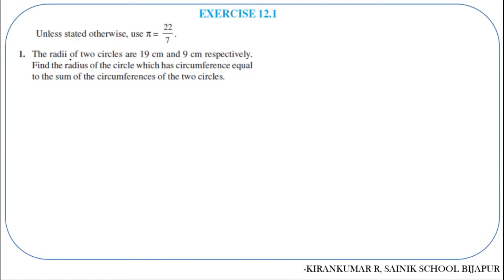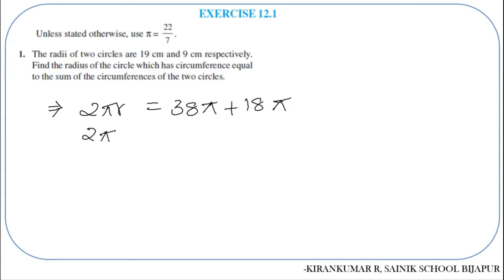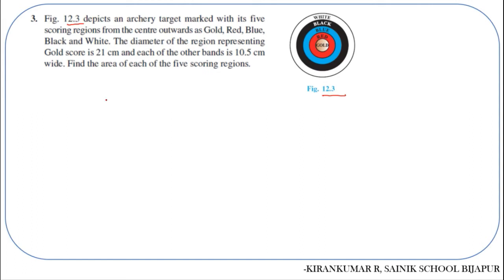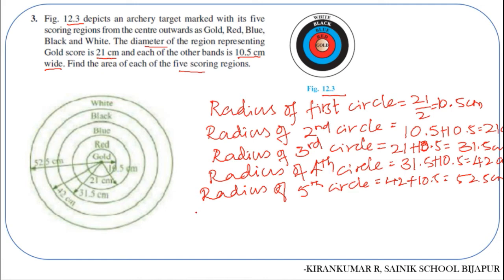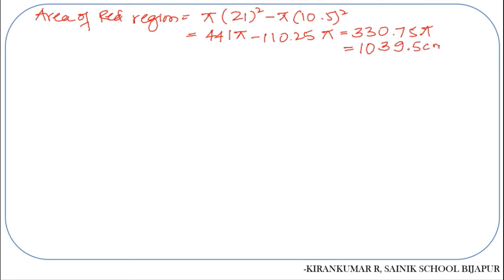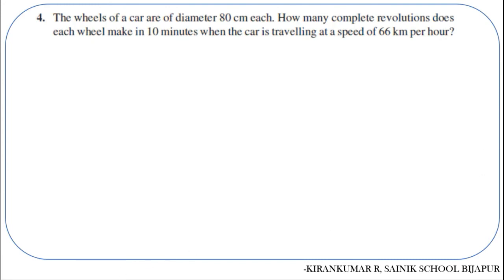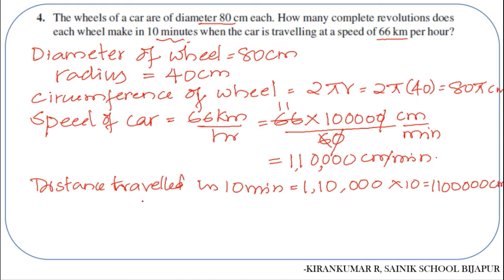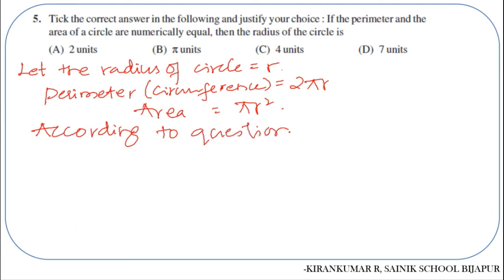AREA RELATED TO CIRCLES-PART-2